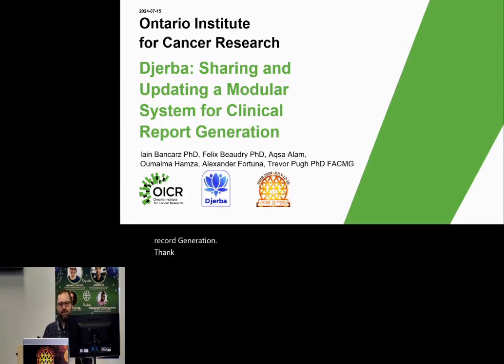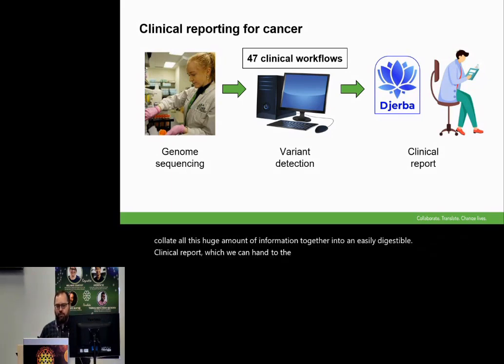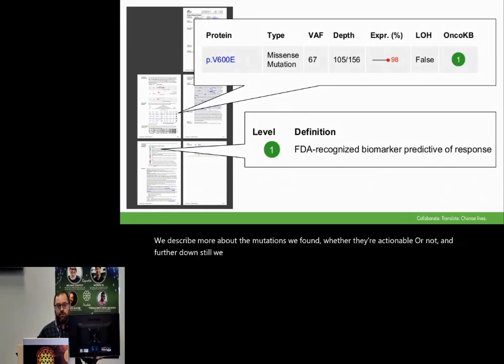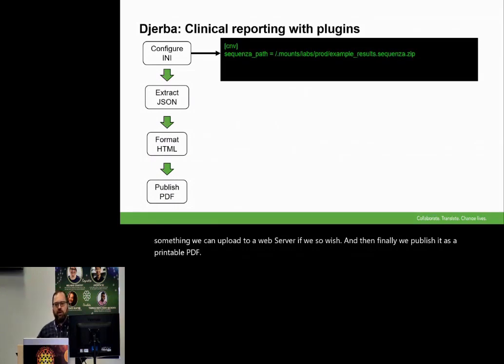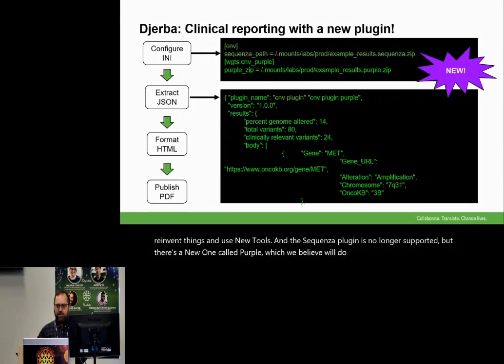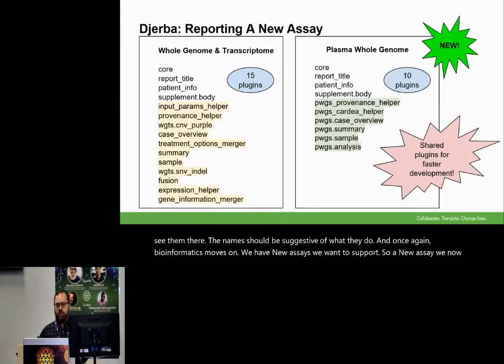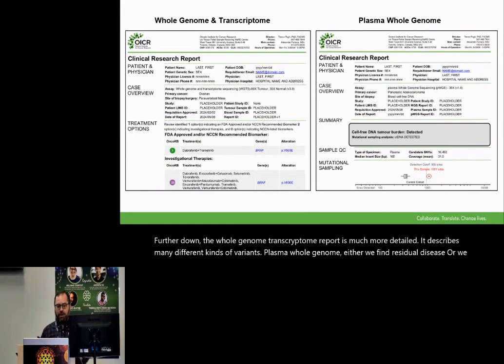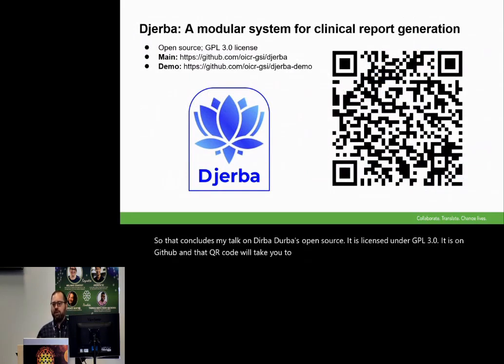BOSC2024 S1d Iain Bancarz, Djerba: Sharing and Updating a Modular System for Clinical Report Generat